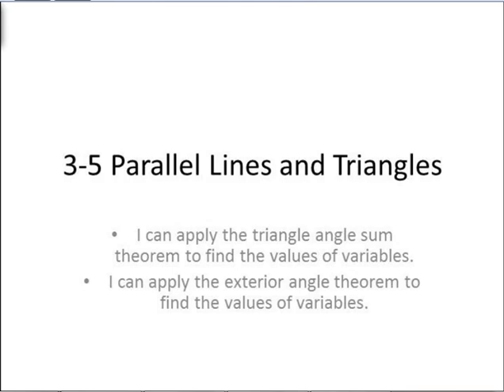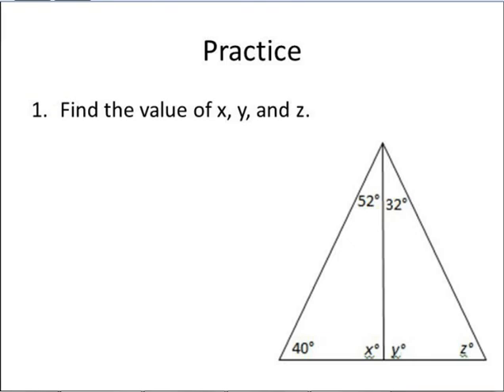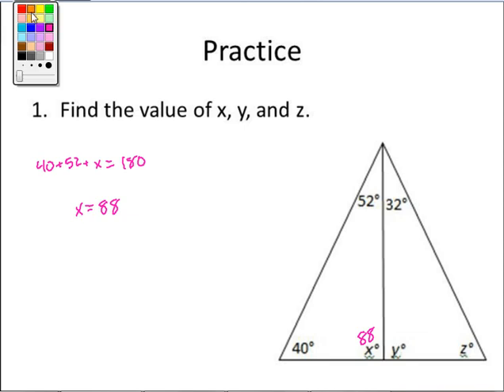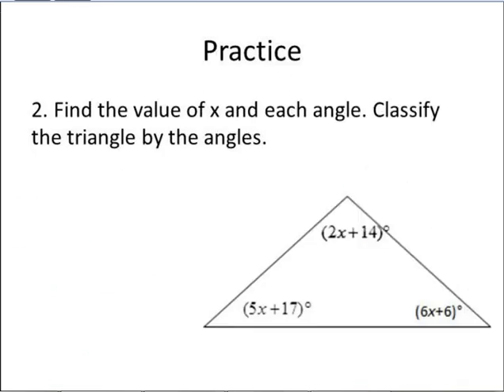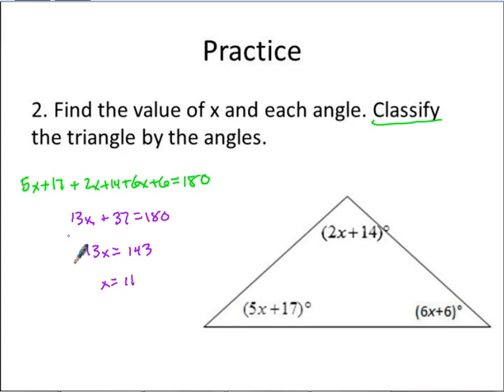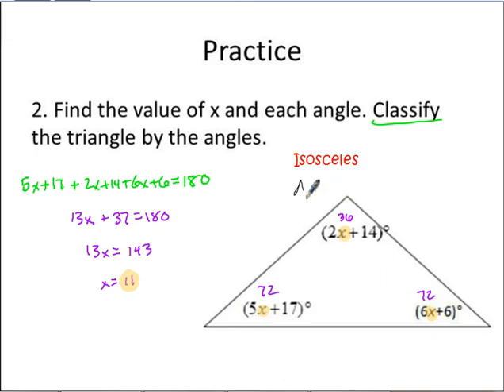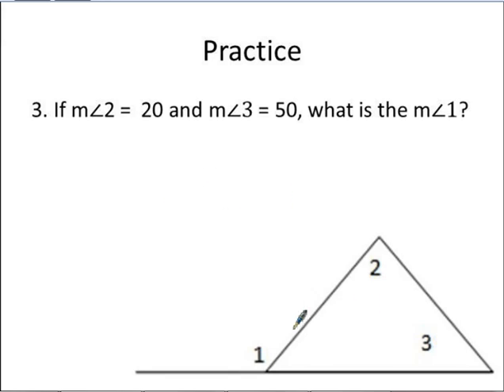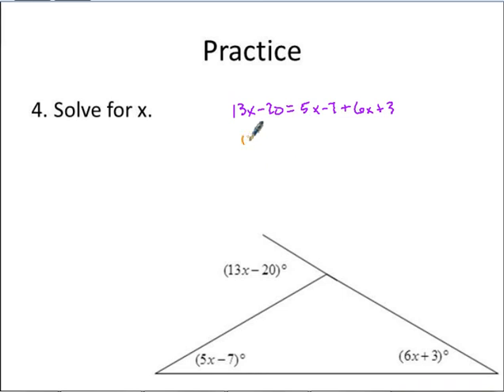Day 5 Notes